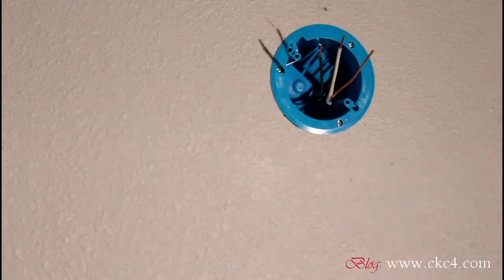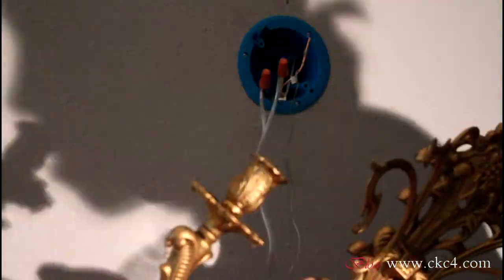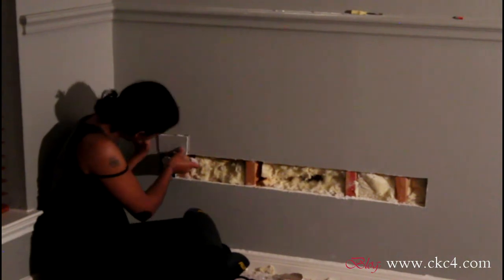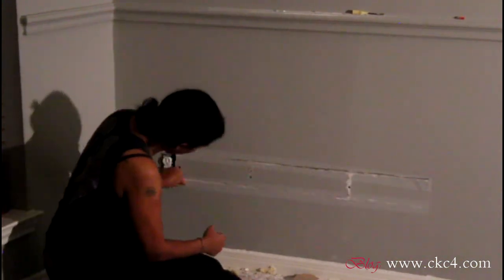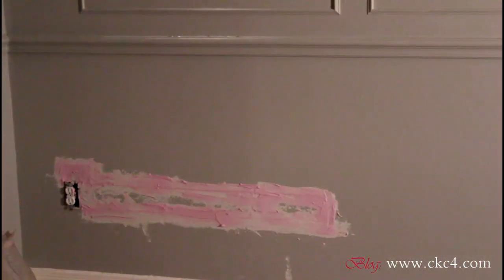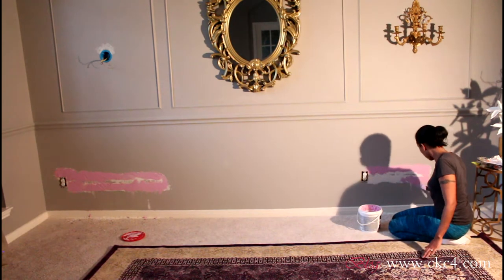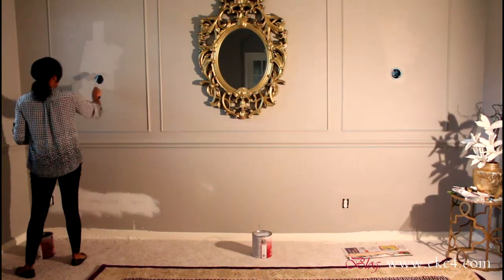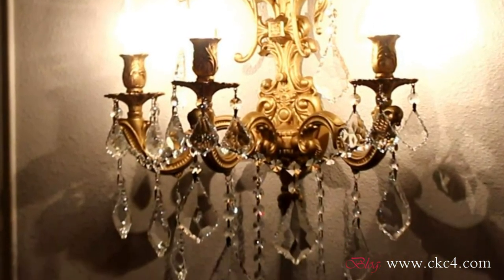DIY | Watch as I Install an Electrical Sconce | Part 2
Our Living Room was extremely dark. And rather than adding a lamp on the table, I wanted to do something a bit more permanent. The second part of this video shows me installing the sconce, repairing the drywall, and applying the finishing touch to this project.

Project:
Installing Electrical Sconces in my living room

Duration:
1 day for electrical work
4 days for patching and repairing (this includes dry time)

Items and Supplies Purchased:

Worldwide Lighting Versailles Collection 3 Light Wall Sconces
$200.25 - Amazon

Rub N' Buff 1/2 oz Gold Leaf
$10.79 - Hobby Lobby or Amazon

Romex 12-2 NMB Grounded Wire, 100 ft

2 Carlon 1-Gang 18 cu. in. Round Old Work Ceiling Box
$1.98ea - Home Depot

Klein Tools NCVT-1 Non Contact Voltage Tester
$16.45 Home Depot  or Amazon

Winged Wire Connector Assortment (25-Pack Wire Nuts)

FibaTape 150 ft. White Self-Adhesive Drywall Joint Tape

Husky 6 in. Jab Saw with Scabbard (Drywall Saw)

DAP 1-pt. DryDex Spackling with Dry Time Indicator (Drywall Putty)

Wal-Board Tools 3-1/4 in. x 9-1/4 in. Plastic Hand Sander

Drywall Sanding Sheets
about $3.47/pack - Home Depot

1/2 in Spade Bit (drill hole through stud)
about $10.00/set - Home Depot

Drywall Screws (to reattach drywall to studs)
about $7.00/case - Home Depot

Other items:
Plastic Gloves
QTips (dollar tree)
Utility Knife (dollar tree)
Level large and small (homed depot)
Screw Drive - Phillips / Flathead (homed depot)
Drill w/ standard bits
Electrical Tape
Paint and Paint brush
Pen/Pencil
Joint Knife (Drywall Application Spatu
Wire Cutter
Pliers

**Be sure to check out the reveal in Part 2 of this video series**

where you will find before and after photos of some of the transformations so far.

I hope you enjoy the journey of my house transformation.

Facts about My House ~~~

Built 2007
Purchased January 2014
5bdr/3.5bthr
2 story

Camera ~~~
Canon t4i
iPhone

Video Editor~~~
PowerDirector

Your Girl,
Angela East
XOXOX